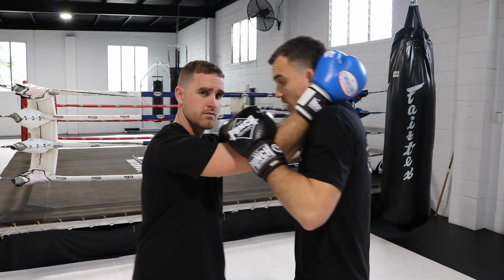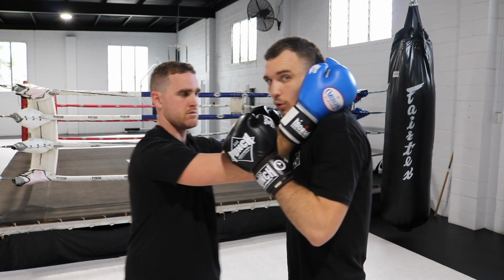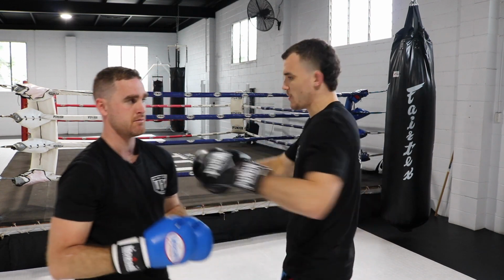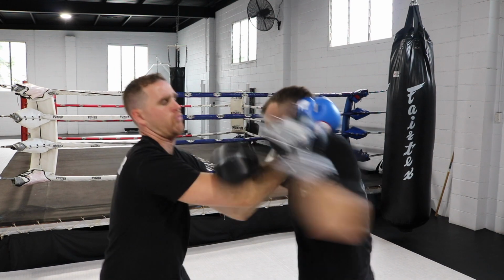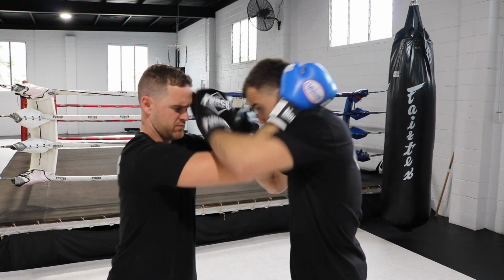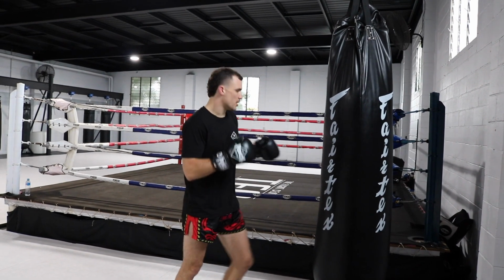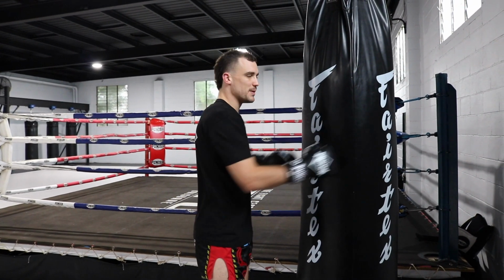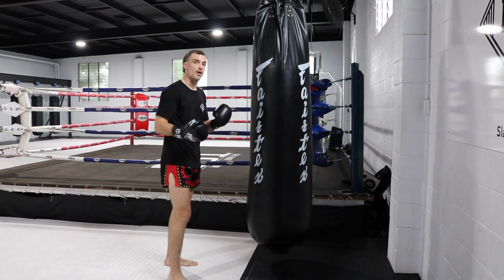How To Punch In The Muay Thai Clinch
Often times when clinching in muay thai, it is easy to forget to make use of punches. Too often in muay thai I see when one fighter wants to clinch, the other fighter just goes along with it out of habit, and forgets that they are still in a range where punches and elbows are still a possibility.

This muay thai clinch tutorial shows how you can still attack your opponent with punches while they are trying to tie you up in a muay thai clinch.

TFC (The Fight Centre) Head Trainer, Ben Johnston, also shows how you can practice these punches on a bag, as sometimes a willing partner to practice on may not always be available.